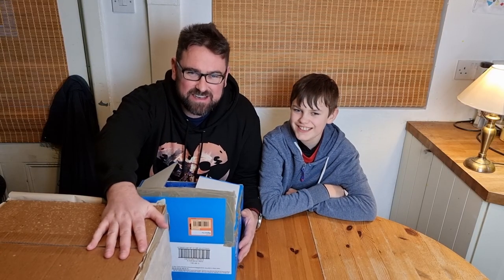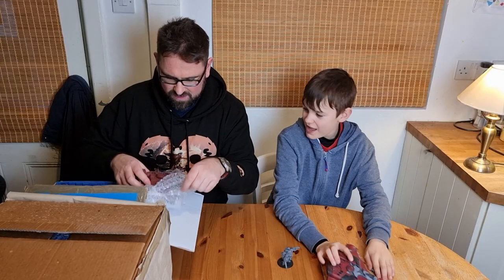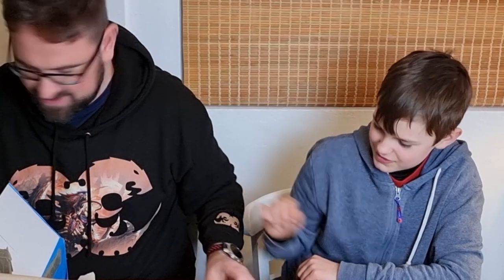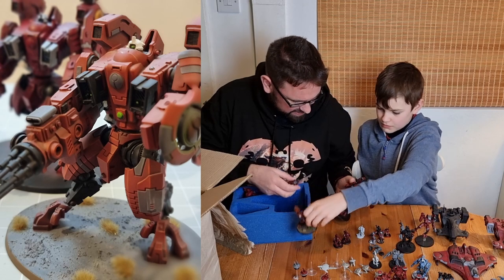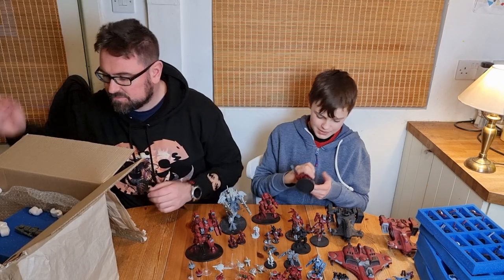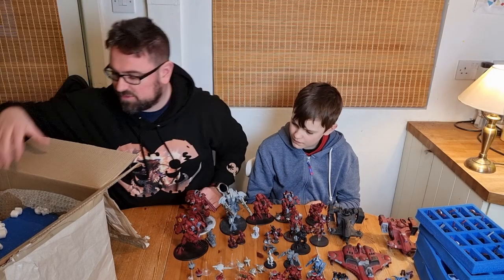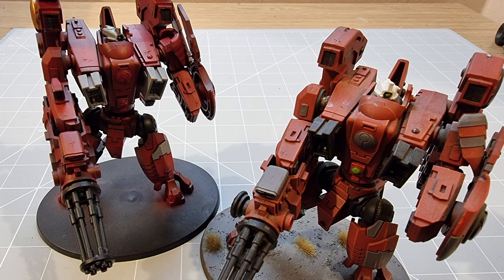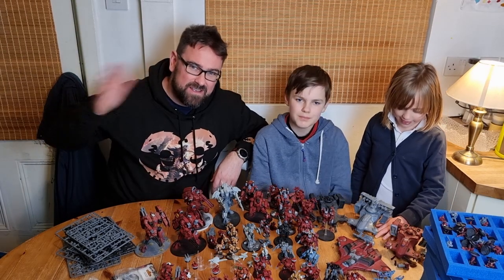Amazing 40k Tau Haul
We bought a job lot of Warhammer 40k Tau, watch with us as we unbox and see what goodies are inside!